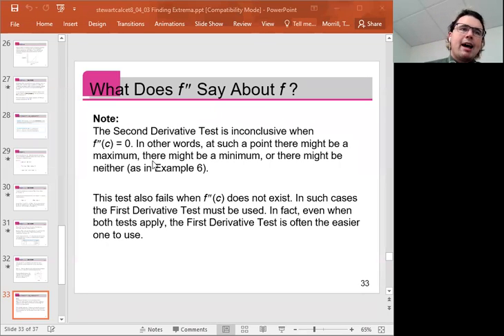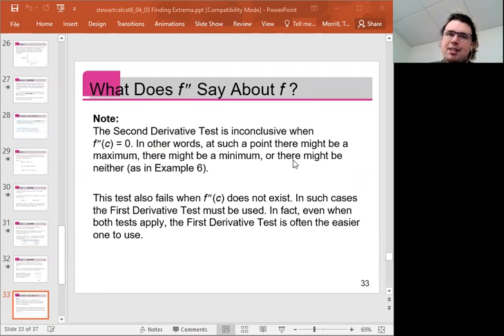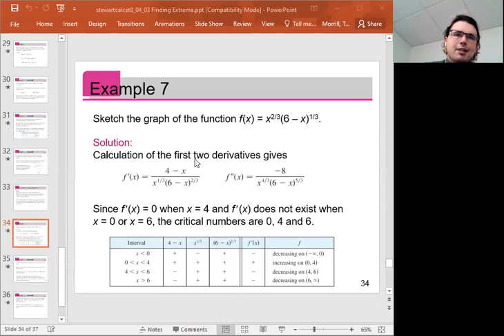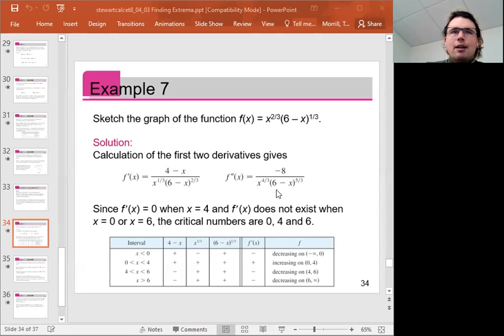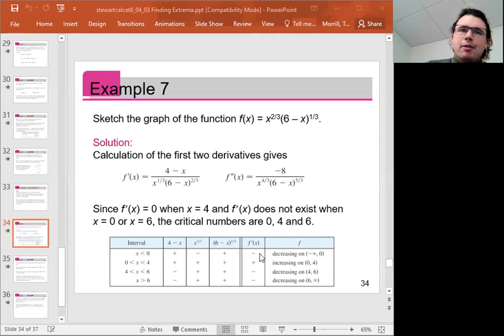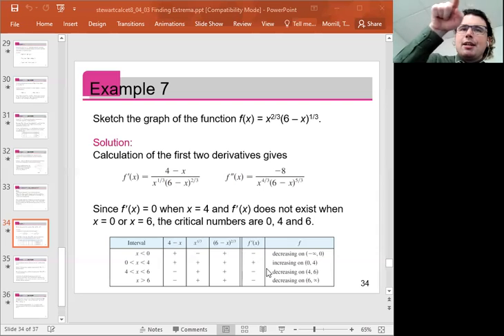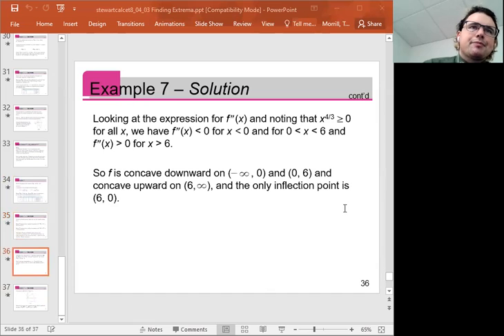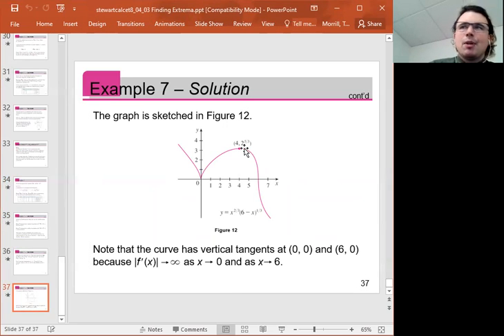134 W10 T6